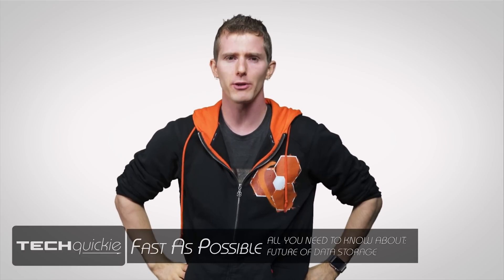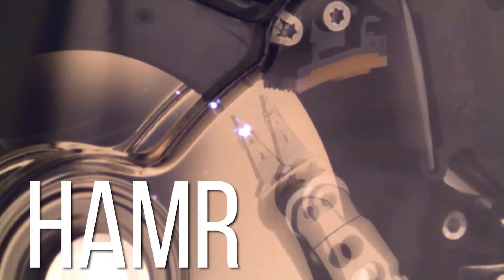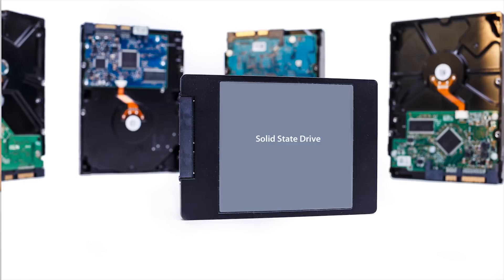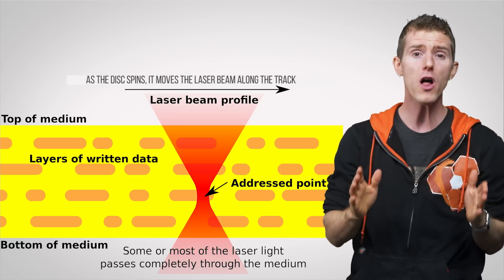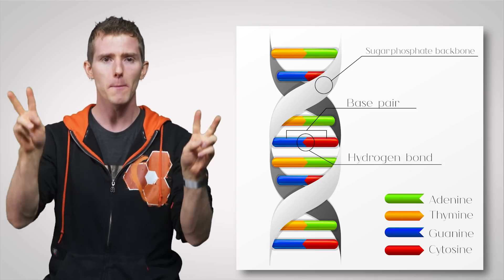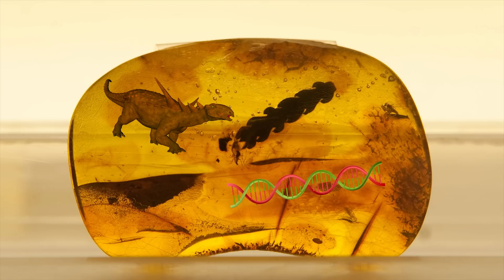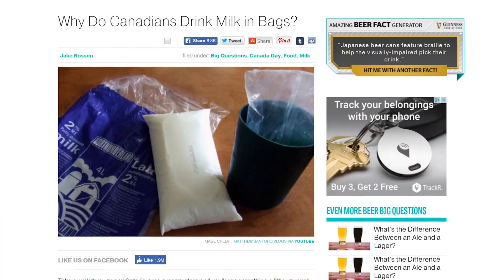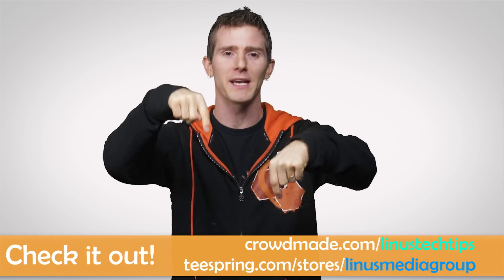The Future of Data Storage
We're all enamored with our microSD cards and NVMe solid-state drives, but what might we see down the road that could be even cooler?